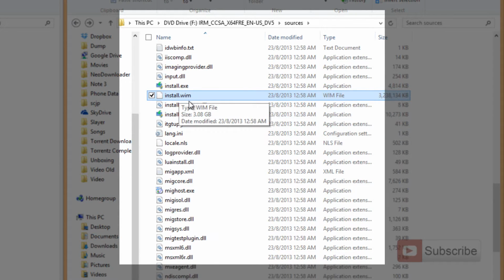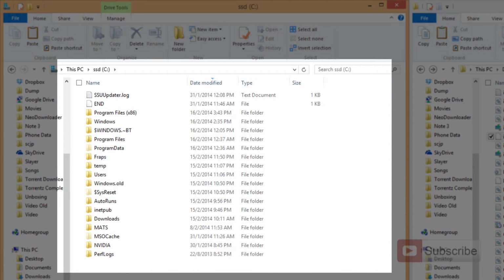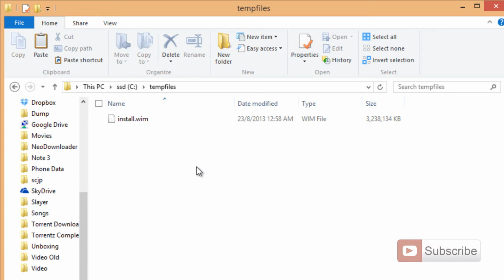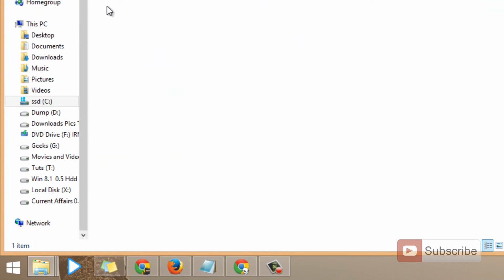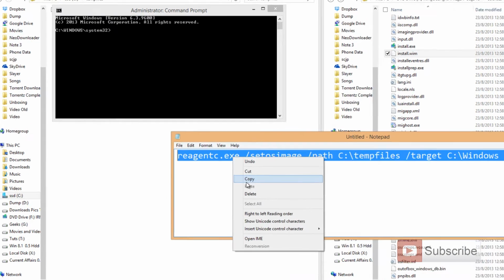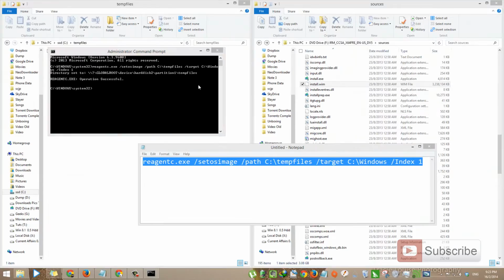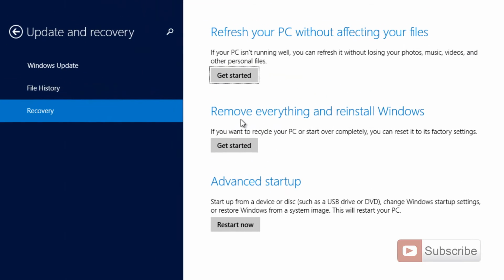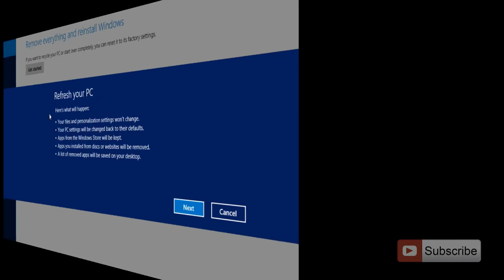How to Refresh or Restore Windows 8 or Windows 8.1 Without Mounting/ Using OS DVD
command to execute in command prompt:(admin mode)
reagentc.exe /setosimage /path C:\tempfiles /target C:\Windows /Index 1